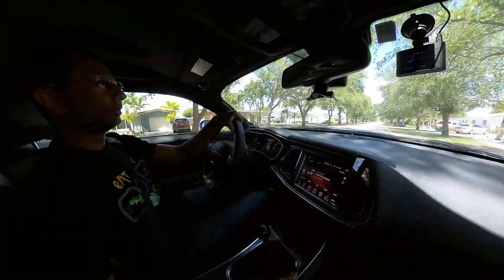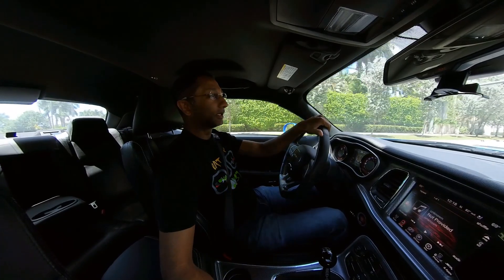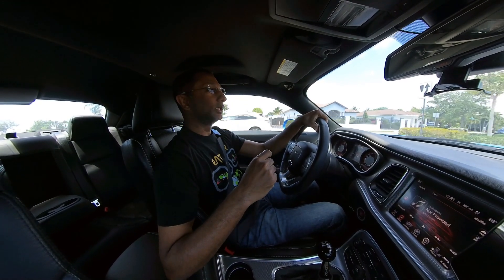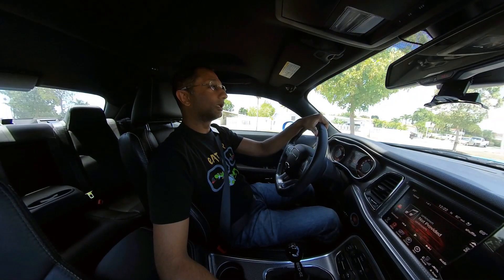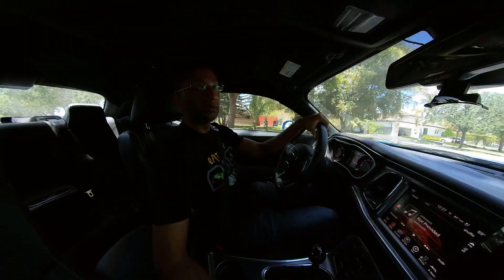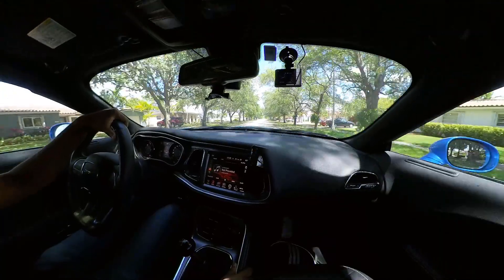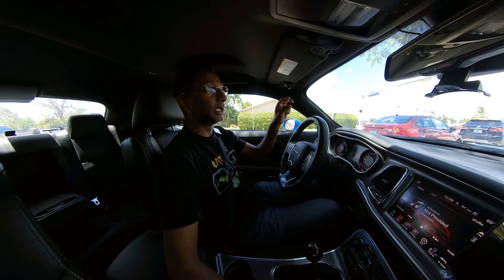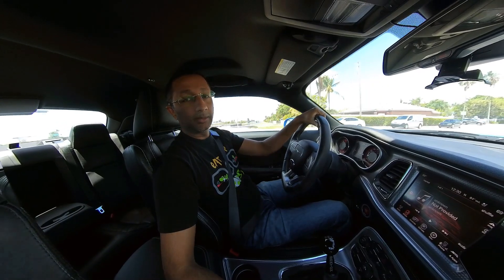Hellcat On E15 Gas?? What Is Ethanol And Is E15 Safe To Run In Your Car? What About E85 In Hellcats?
With the administration talking about using E15 year round, what does this mean for fuel prices and is it safe to run in a Hellcat or any other car? What is Ethanol and what is the meaning behind the different blends such as E10, E15, and E85? What is the difference between E10 vs. E15 gas? Will your warranty be void if you are running E15? Is the car designed to be run normally on E15? How does Ethanol compare to traditional gasoline and diesel fuels? What about E85 and why do people run that in Hellcats for more power? Do you need an ethanol sensor while running any of these ethanol gas blends? While I cover these, I'll also give some background into key topics such as engine knock, detonation, and timing that are key to understand how different fuels perform in the Hellcat or any other engine. Watch this video to get these questions answered and more!